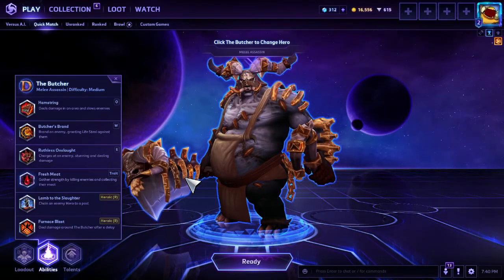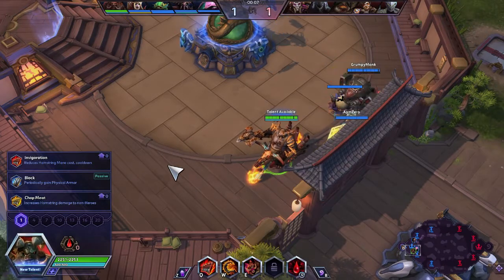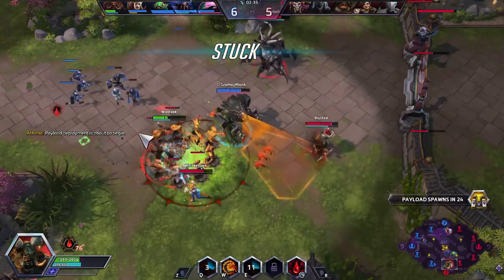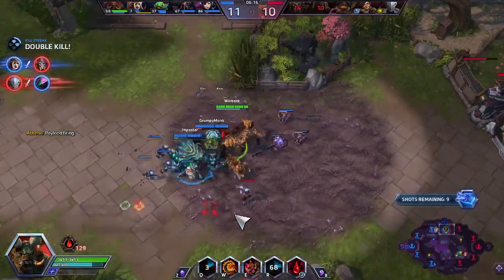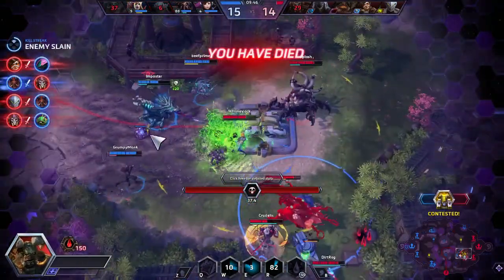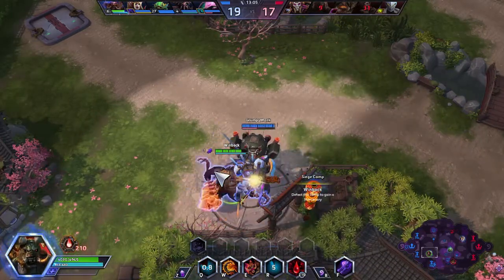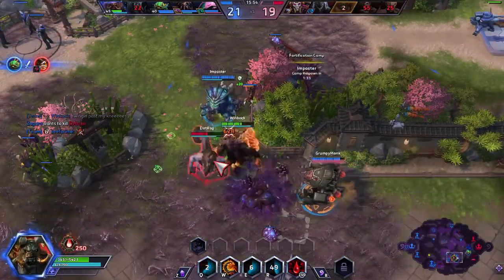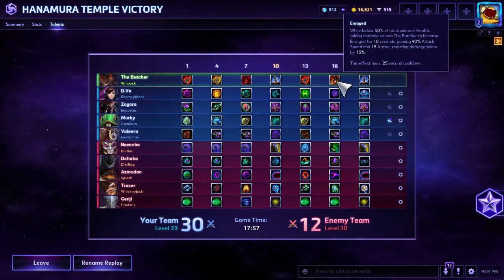Heroes of the Storm Z to A Butcher, Hamstring Build, Hanamura Temple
Getchu some meat, and make sure everyone knows they should never let you have it again.